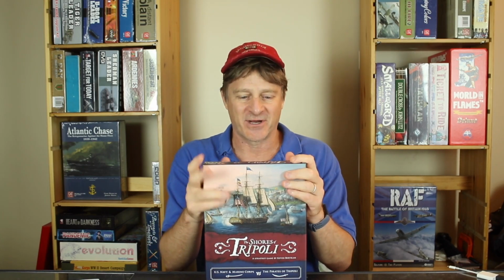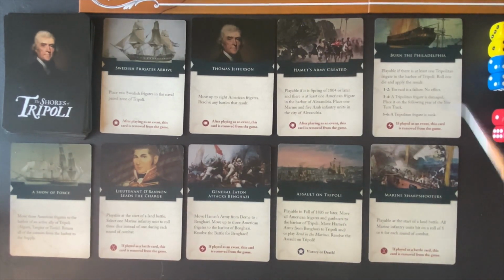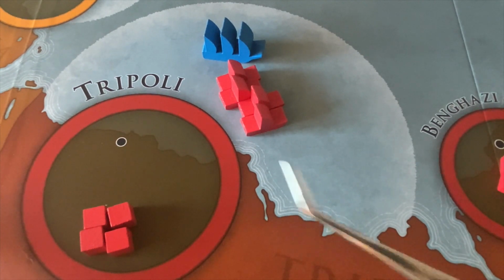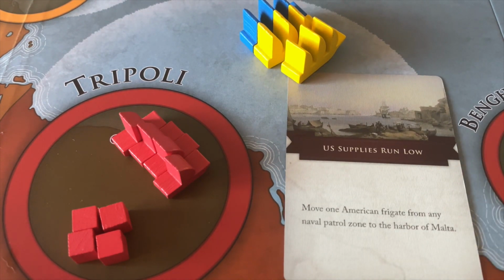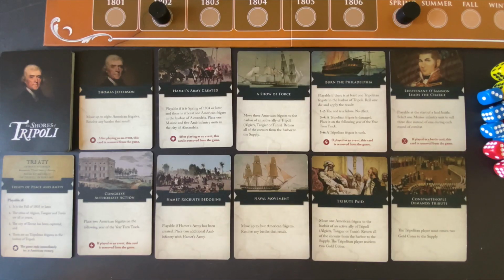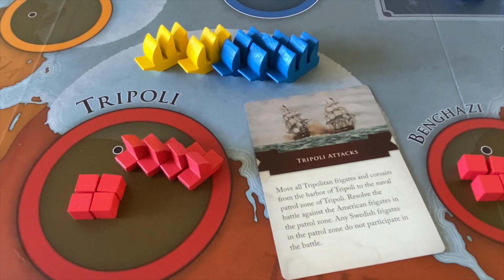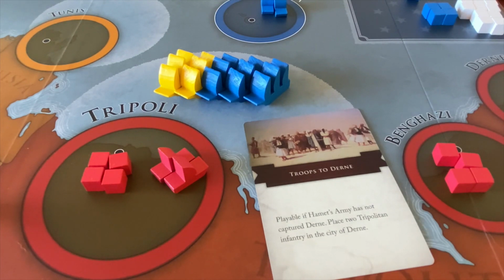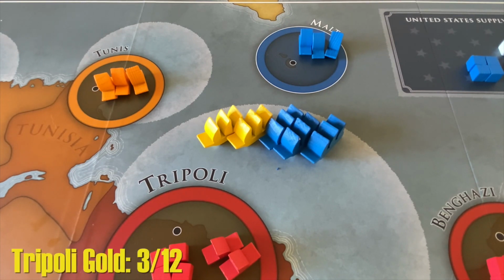Shores of Tripoli Wargame Playthrough - Episode 1 - Fort Circle Games - Session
We play the first two years of a Shores of Tripoli wargame playthrough from Fort Circle Games, between the US Navy and Marines against Tripoli. (Play-through Let's Play, AAR, game session).

Shores of Tripoli is our fourth wargame (historical game) game session / playthrough. We are playing solo as the US player against the Tripoli AI bot. Can the US contain the pirates, or will Tripoli change history and cripple the US Navy as an international force?

Known Errors:
None

Shores of Tripoli Wargame Playthrough / Session - Episode 1 - Fort Circle Games